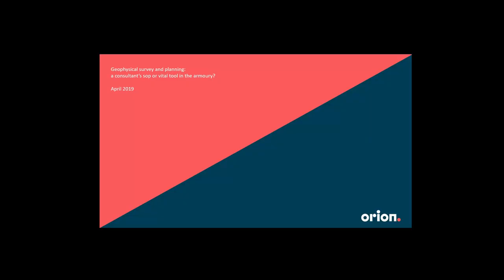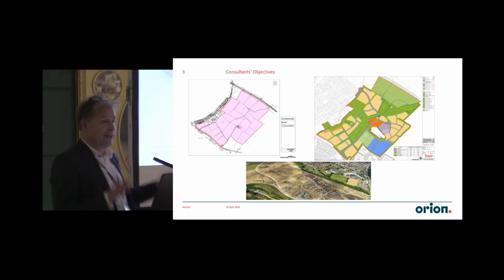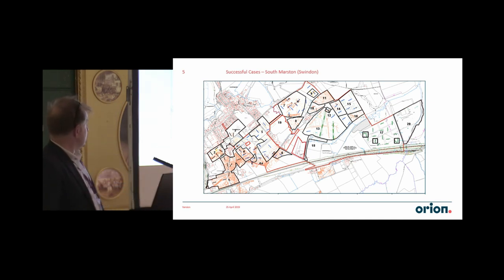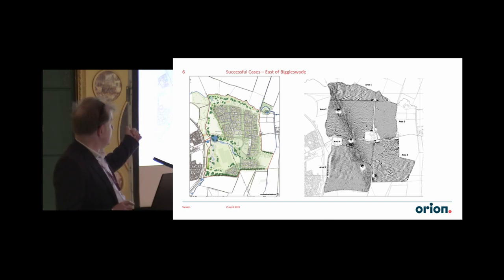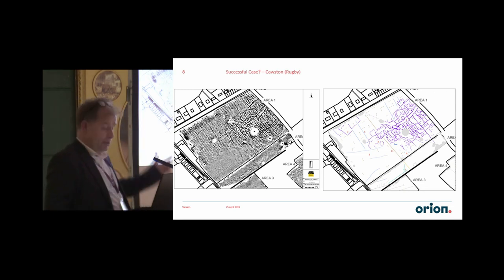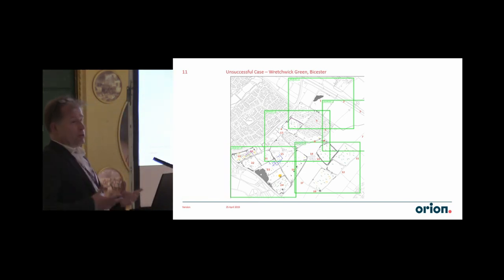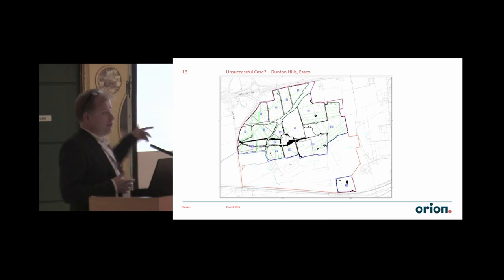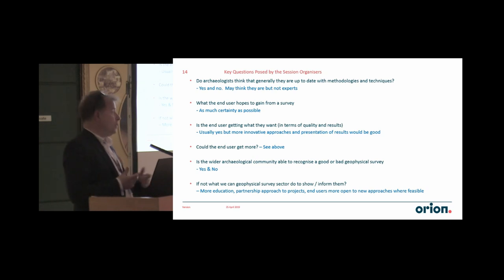Geophysical Survey & Planning - a consultant’s sop or vital tool in the Armoury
Going from a red line on a site plan with no proposed development layout through to securing and implementing planning permission, can be a long and torturous process.  It is not untypical at the start of this process to have little idea about what the potential archaeological issues may be, whether there are potential showstoppers or design constraints and what the need, scope & timing of evaluation works may be.  As well as early stage due diligence research, desk based assessment and AP & Lidar assessment, geophysical survey can play a potentially vital part in the design & planning application strategy for a proposed development, as well as helping to define and refine the evaluation strategy (a very key programme and financial issue for large greenfield sites).
Using a number of case studies, this paper will explore the objectives, needs & expectations of, and the potential pitfalls for, heritage planning consultants when commissioning and using geophysical survey.  Are we getting what we want, do we really know what we want, could/should we get more, are contractors getting interpretations right and are there other/better ways of using the results?

Rob Bourn (Orion Heritage)